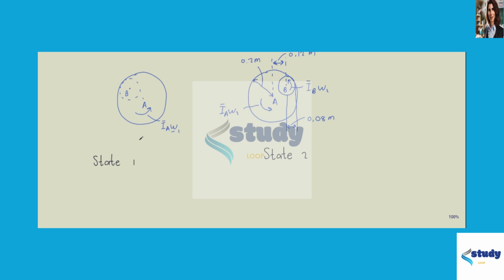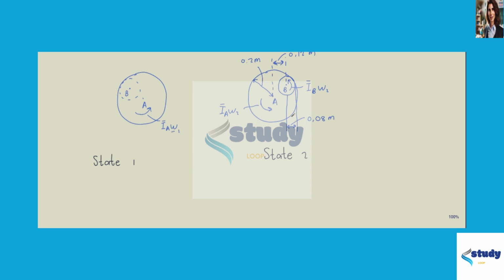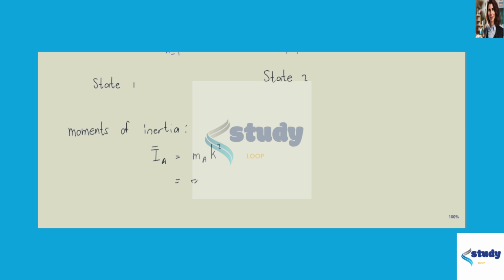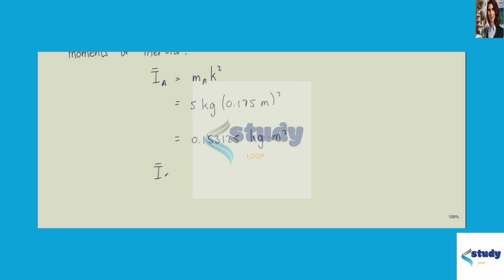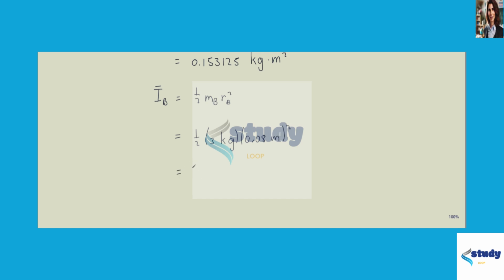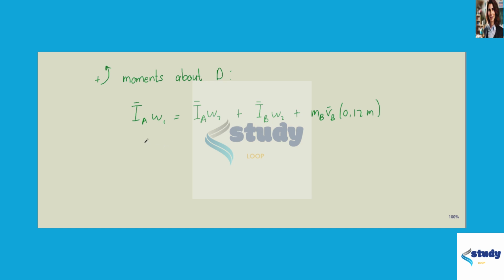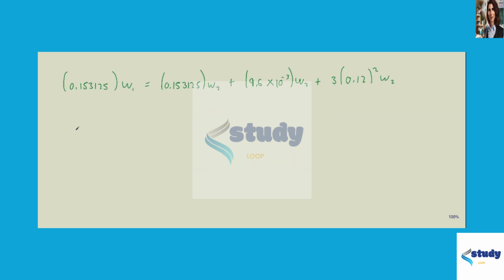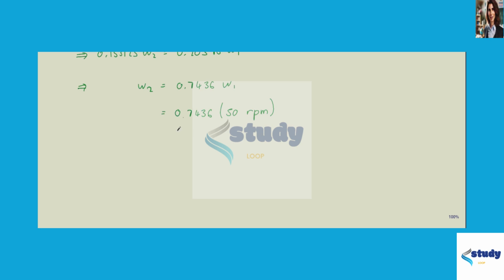A model of a type of crusher is shown. A disk of weight is mounted on a shaft about which it can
A model of a type of crusher is shown. A disk of weight is mounted on a shaft about which it can rotate freely. Shaft is attached by means of a clevis to a vertical shaft, which is made to rotate at a constant angular velocity . The disk rolls on the inside of a vertical cylinder (only one half of the cylinder is shown). Determine the minimum angular velocity for which contact is maintained between the disk and the cylinder.